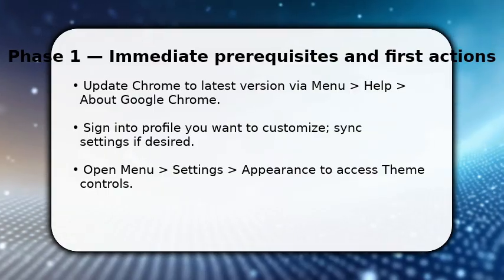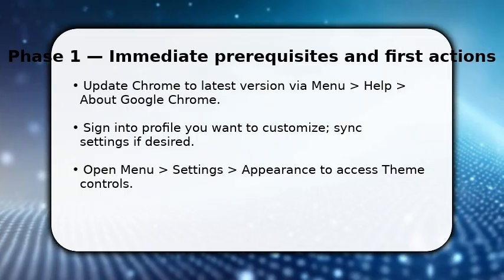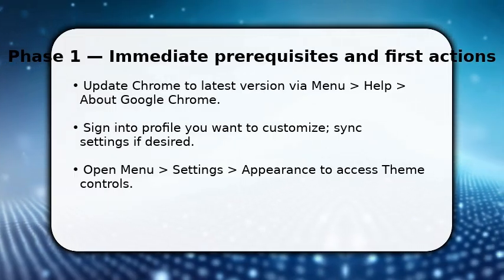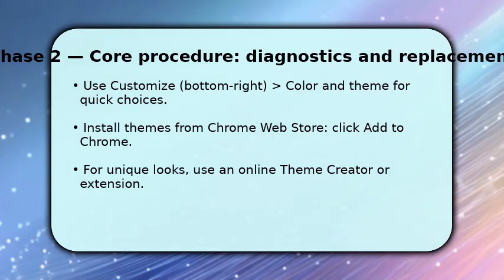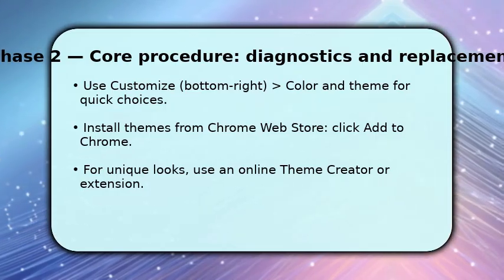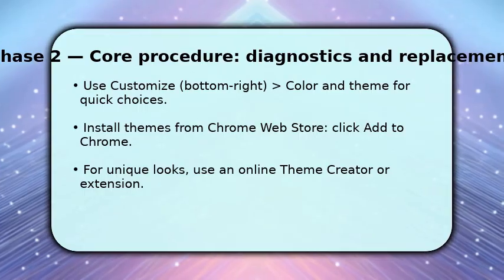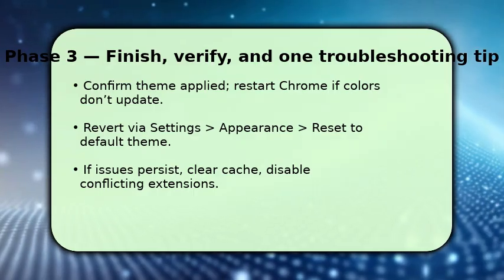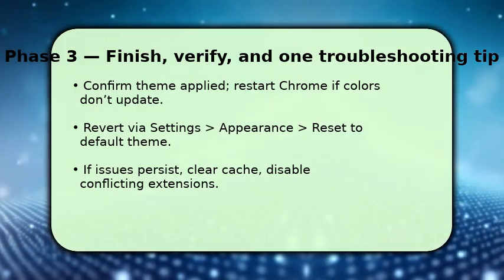How to Change Google Chrome Color (full Guide)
How to Change Google Chrome Color (full Guide) | 🔒 Surfshark VPN Deal — Stay private and secure. $1.99/mo + 3 Months Free ▸

Discover the step-by extricate guide to altering your Google Chrome theme. From selecting a new color palette to applying it across all tabs, this comprehensive tutorial simplifies customizing your browsing experience with ease and style.

change Google Chrome colors, Google Chrome themes, customize browser appearance, apply different tab backgrounds, browser theme settings guide